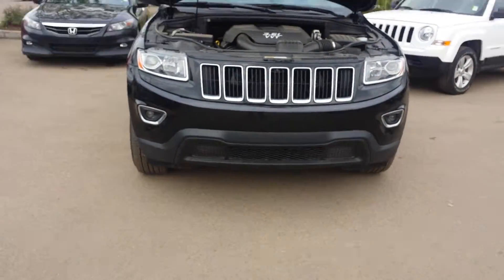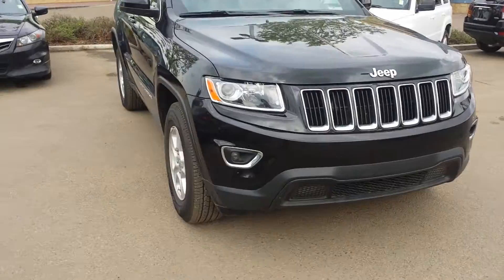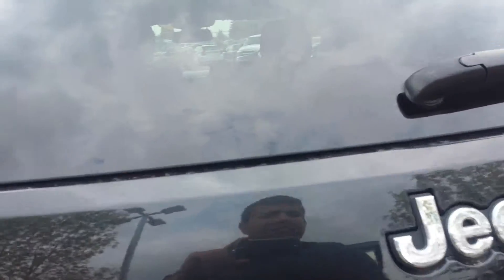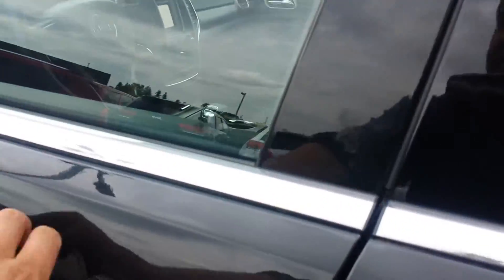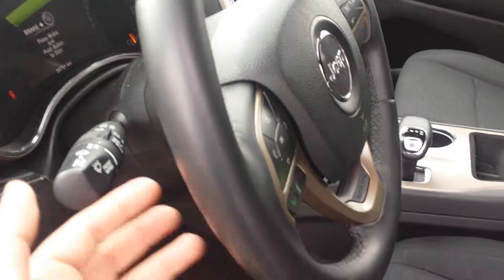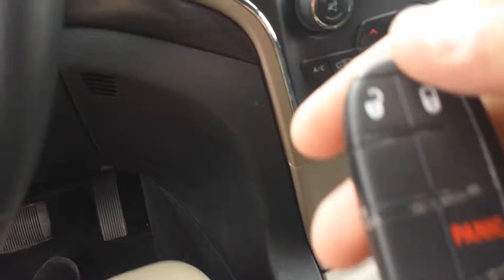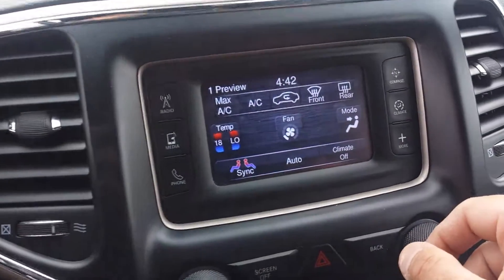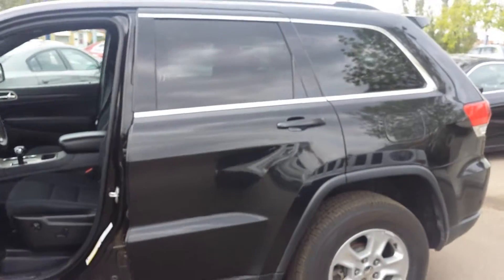Paris 2014 rand Cherokee